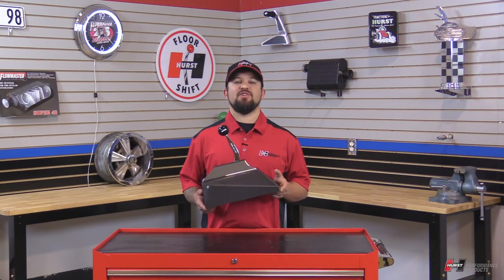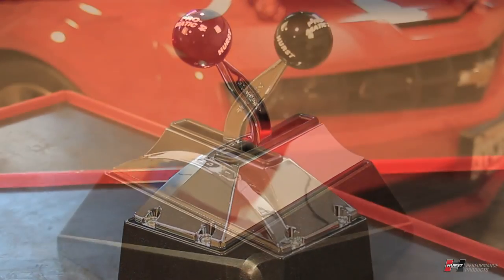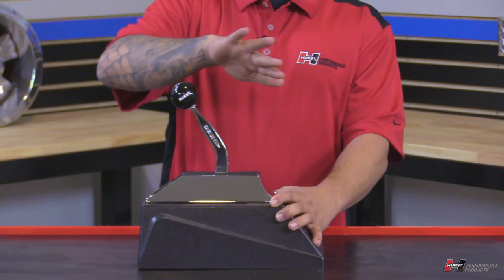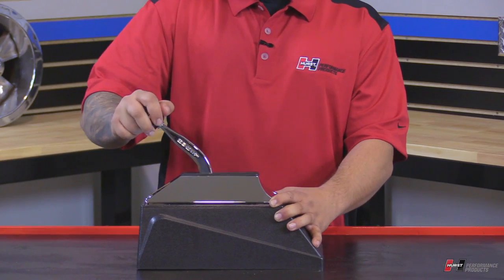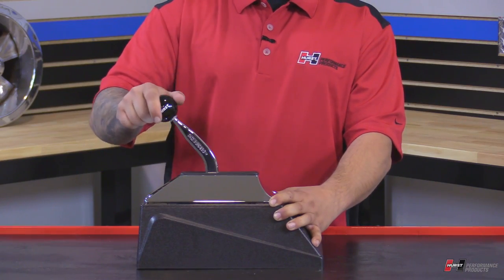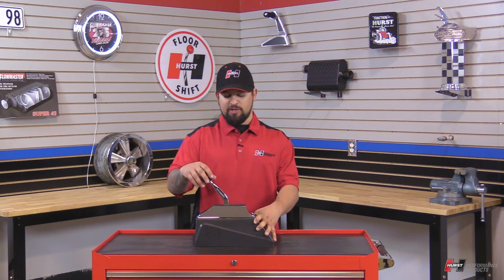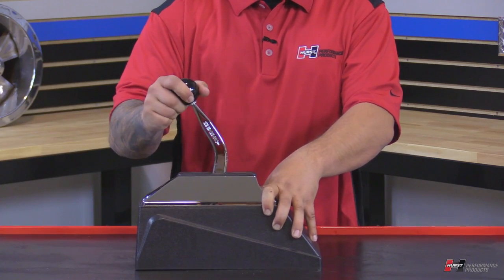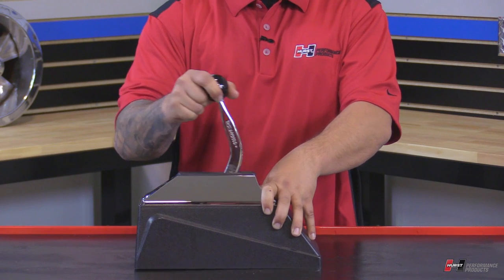How to Shift a Hurst Pro-Matic Shifter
Steve briefly walks you through the features and operation of Hurst's popular Pro-Matic 2 automatic ratchet shifter.

The Hurst Pro-Matic 2 ratchet-action shifter with its chrome-plated stick and black knob is quality engineered for years of precise, trouble-free operation. Once the shifter is installed, the textured console and brilliant top cover that can be trimmed to fit any floor contour integrates the shifter with the interior. While easy on the eyes, this shifter is not all about looks. On the street, you will enjoy the ride as you freely tap the stick from gear to gear. If you decide to transfer your beauty of a machine to the track, give it all you've got because this shifter is built to handle the most powerful shifts and the special positive reverse Loc/Out meets NHRA and IHRA technical requirements. This shifter comes complete with all the hardware required to make installation a breeze including a 5 ft. long heavy-duty shifter cable and instructions. Also includes a neutral safety and back-up light switch assembly.

-Progressively-illuminated gear position indicator
-Cable-operated to provide your choice of mounting locations
-Full-forward and reverse ratchet action can be used with either standard or reverse pattern valve bodies
-Can be trimmed for a custom fit